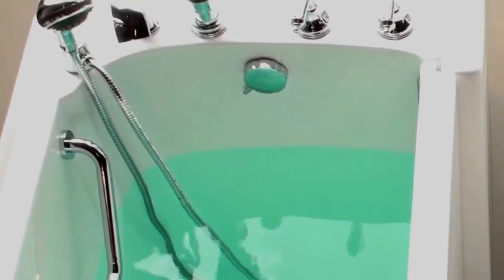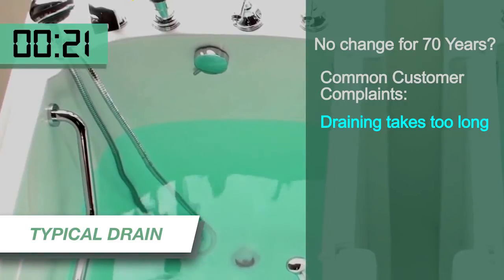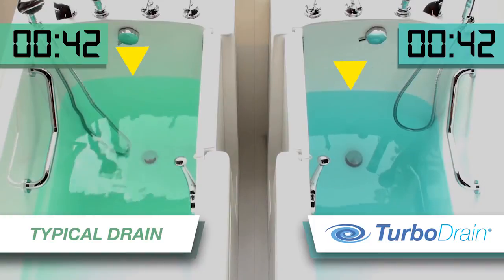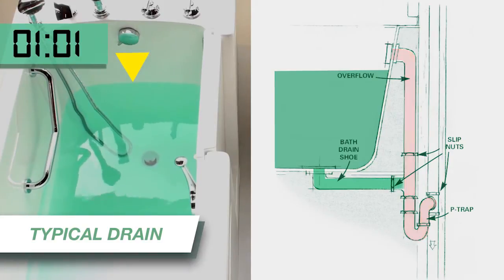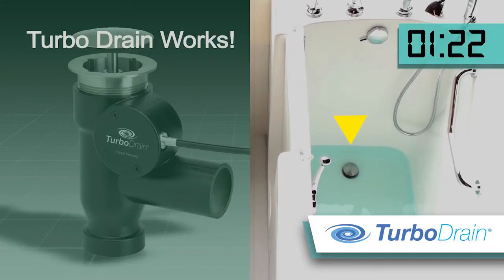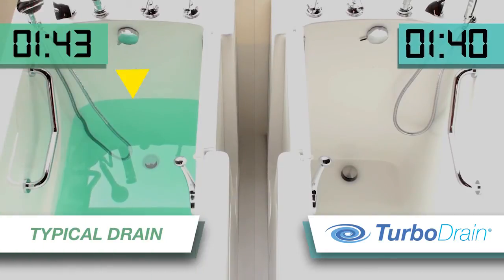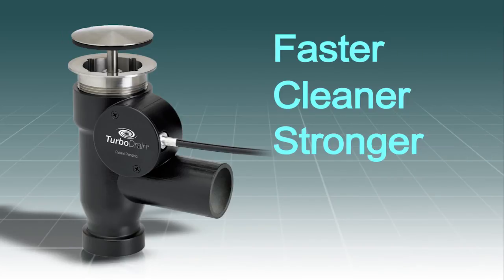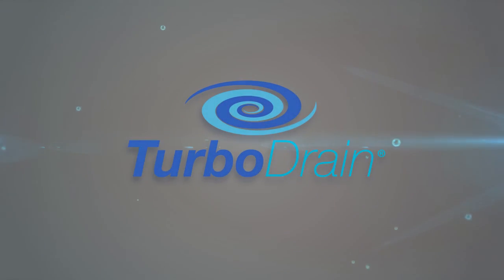TURBO DRAIN - Drains bathtubs 3X faster without motors or pumps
A walk-in bathtub seems like the perfect bathing solution until you realize the water must completely drain before exiting the tub. Imagine being stuck in a cold tub, for what feels like an eternity, while the water slowly drains away. What a nuissance!

Turbo Drain puts an end to this irritating problem by draining walk-in bathtubs 3X faster than traditional drain systems, getting you out of the tub in a fraction of the time. What's more, Turbo Drain does this without the aid of dangerous motors or pumps which can break down, place added strain on plumbing, or lead to damage or flood.